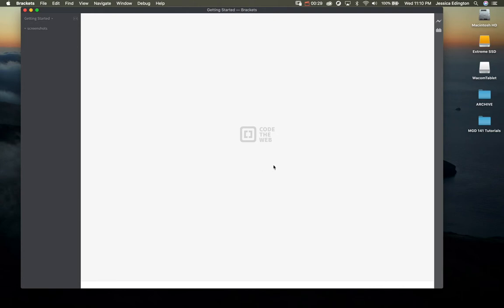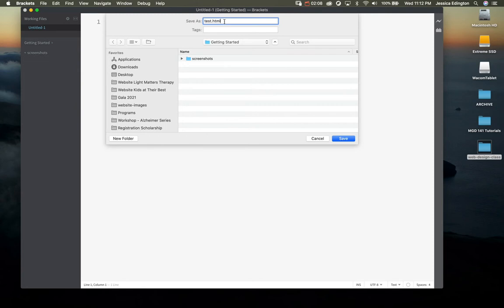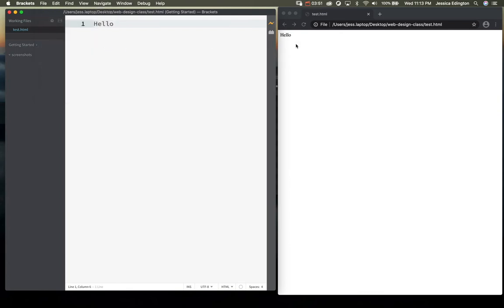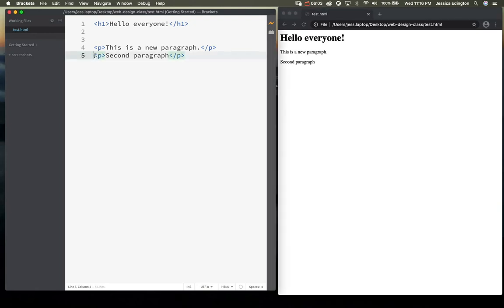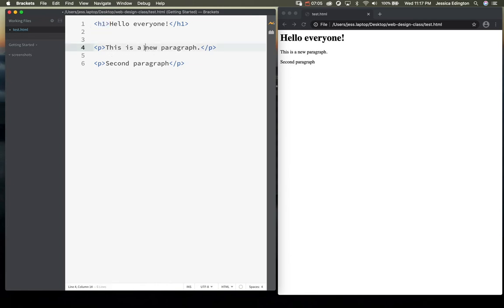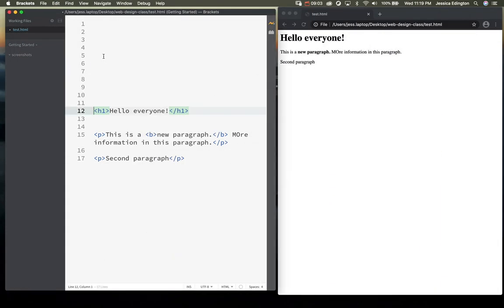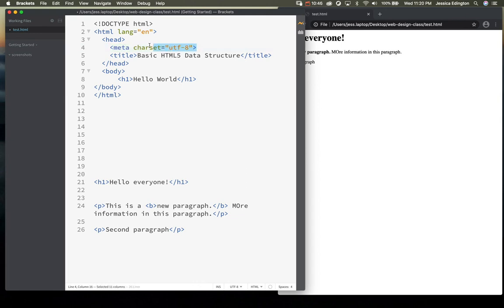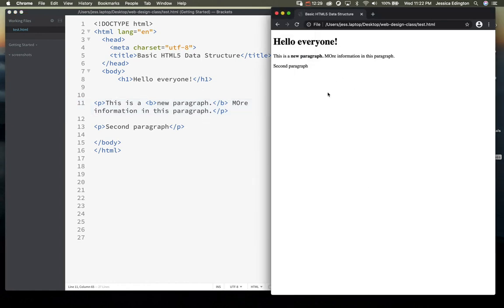MGD 141 - Getting Started With Code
A quick overview of beginning html code in your code editor.